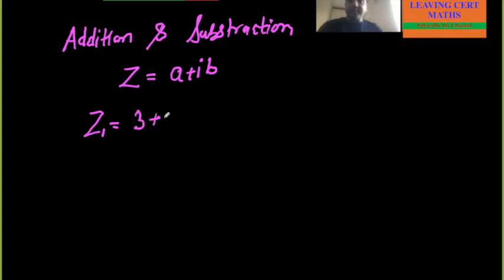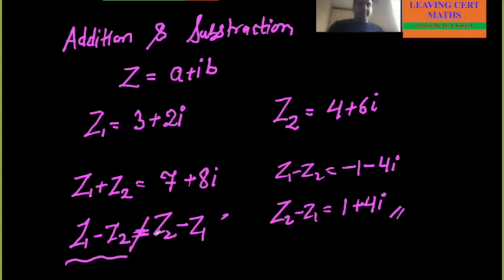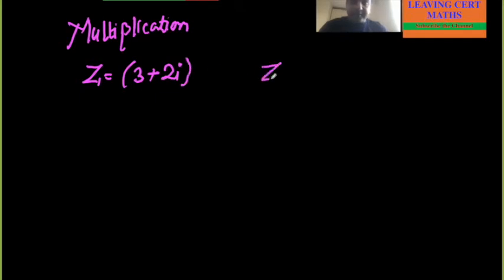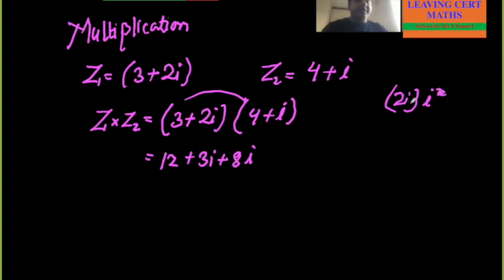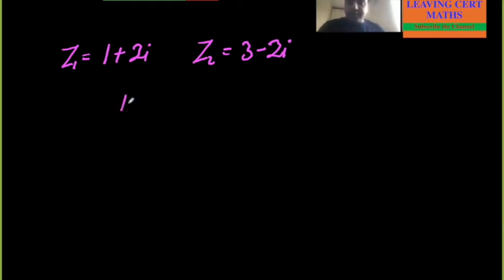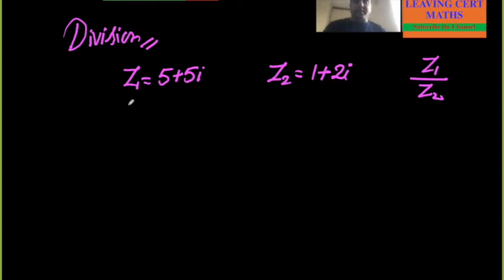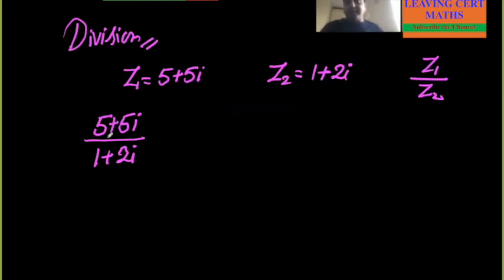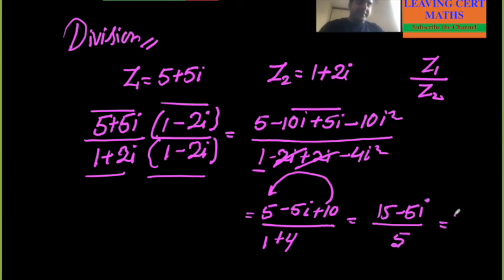Multiplication & Division | Complex Number | Leaving Cert Maths